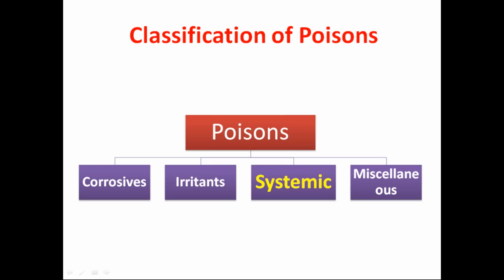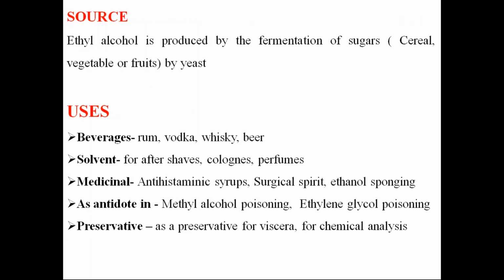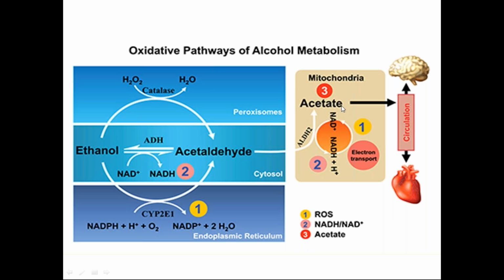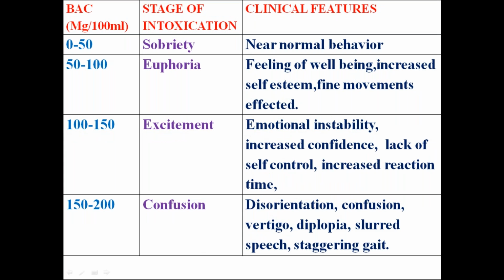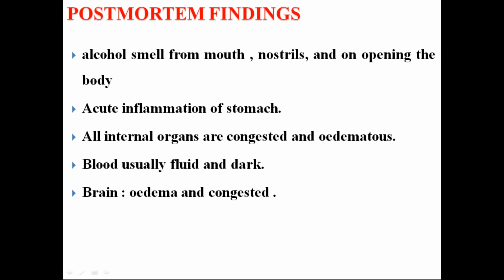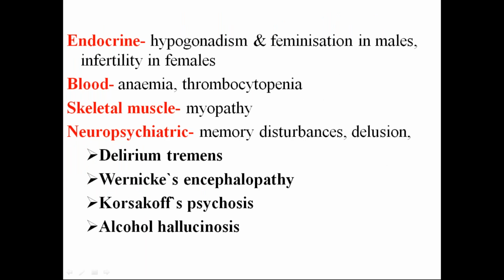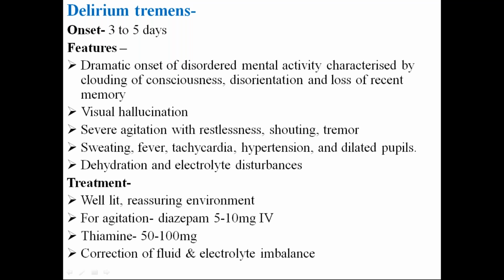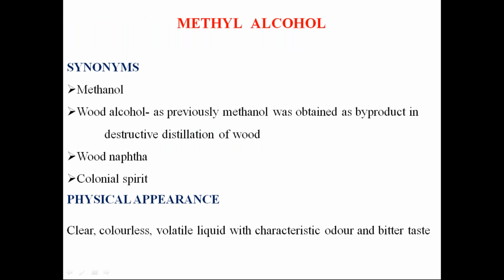A Class Of Classification Of Poisions By Dr PramodKumar,Dept Of Forensic Medicine